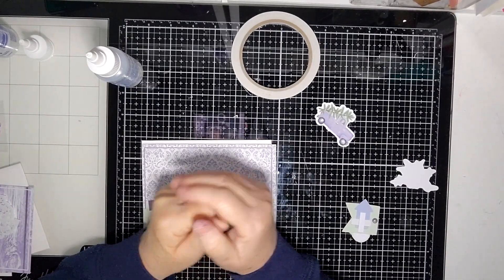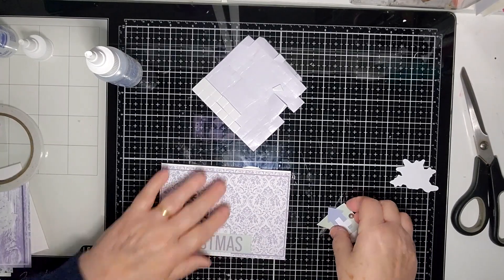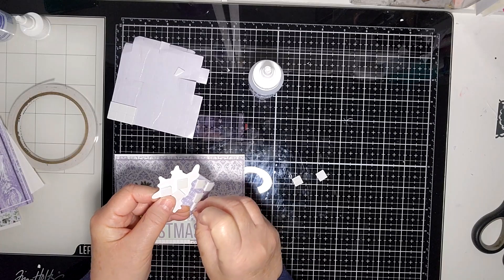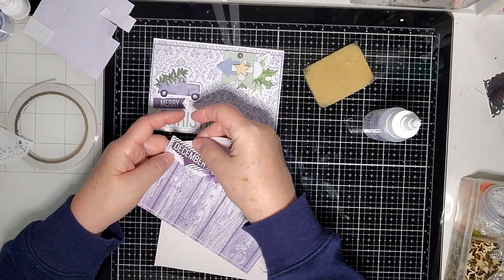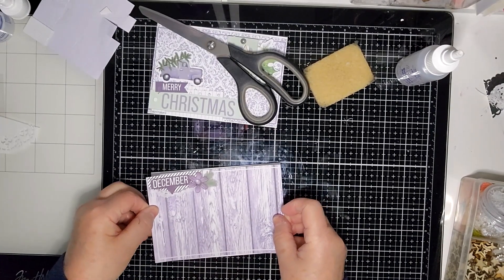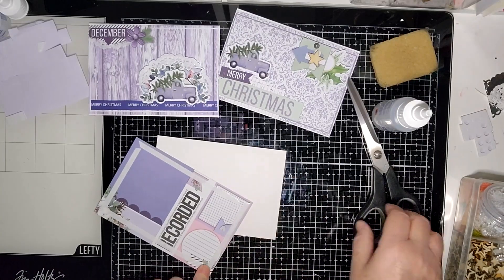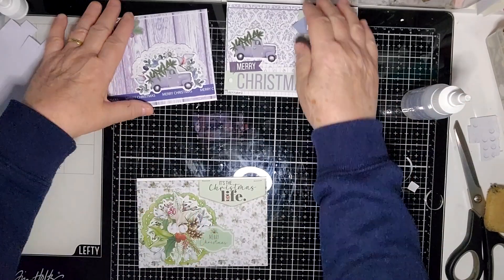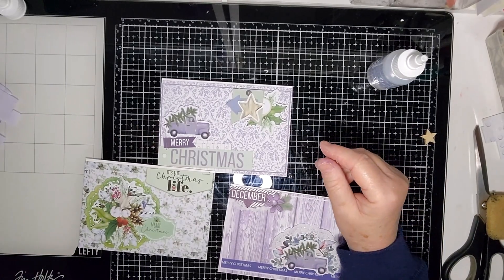Using Holiday Spirit Pocket Cards for Quick and Easy Christmas Cards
Join me while I share how to use the pocket cards to create quick and easy Christmas cards.
I am using the very pretty Holiday Spirit collection.

I am also at:
Etsy- Papercraft with Kay